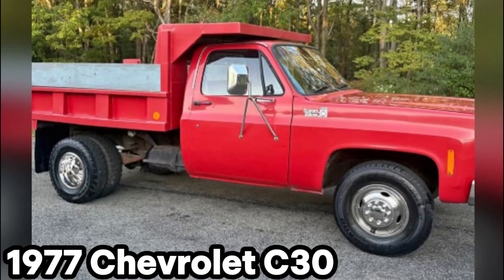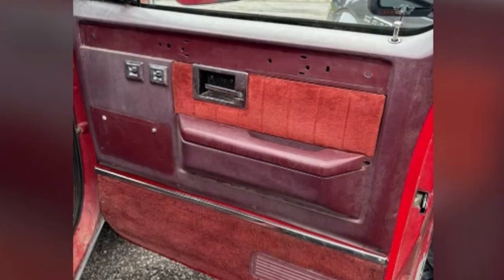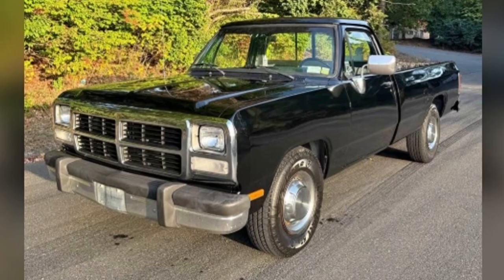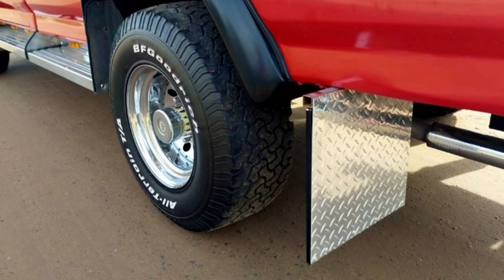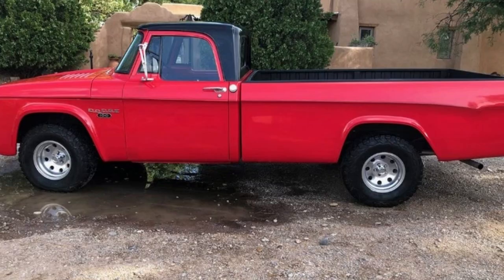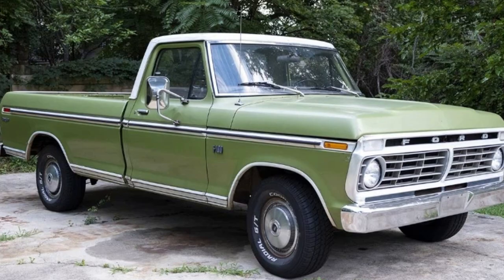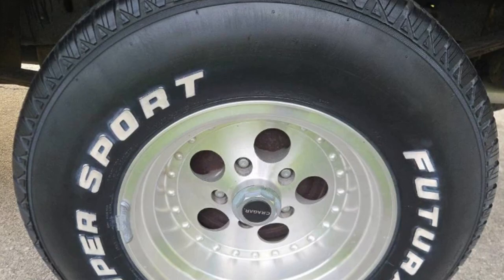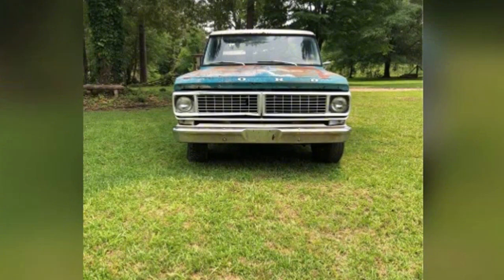14 Great-Looking Classic Trucks for Sale at Affordable Prices!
14 Great-Looking Classic Trucks for Sale at Affordable Prices!

1. 1977 Chevrolet C30, listed for $5,500 and located in Wexford, Pennsylvania

2. 1985 Chevrolet Silverado K10, listed for $8,500 and located in Gloucester, Virginia

3. 1985 Chevrolet C20 Scottsdale, listed for $10,000 and located in Austin, Texas

4. 1991 Dodge D250 Long Bed, listed for $15,000 and located in Vernon Rockville, Connecticut

5. 1985 Chevrolet Silverado C20 — listed at $16,850, and located in Van Nuys, California.

6. 1985 Ford F250 4X4 - $19,500 (Mora)

7. 1985 Ford Ranger Explorer - $9,900 (Brewster)

8. 1965 Dodge D100 - $11,000 (Corrales)

9. 1968 Ford F100 - $15,500 (Peoria)

10. 1973 Ford F-100 Ranger RWD - 66k miles, runs great - $15,000 (Chapel Hill)

11. 1969 GMC 2500 Regular Cab, listed at $18,000, is located in Conway, South Carolina.

12. 1984 Chevrolet C10 Silverado, listed for $13,000, is located in Dade City, Florida.

13. 1991 Ford F-150, listed for just $750, is located in Springfield, Missouri

14. 1970 Ford F-100, listed for $4,000 and located in Northport, Alabama